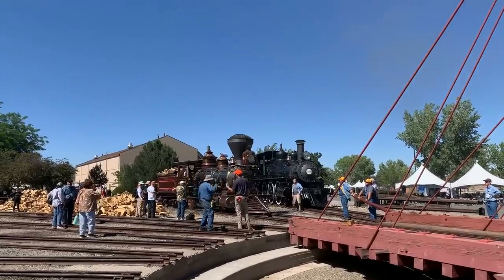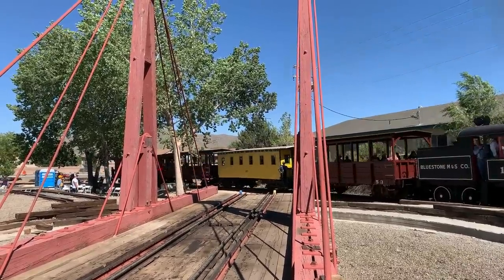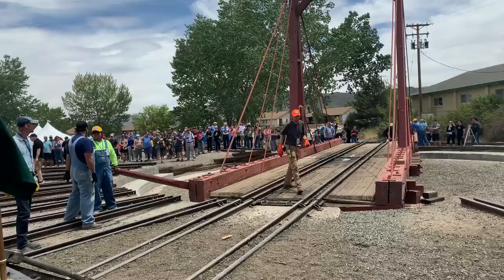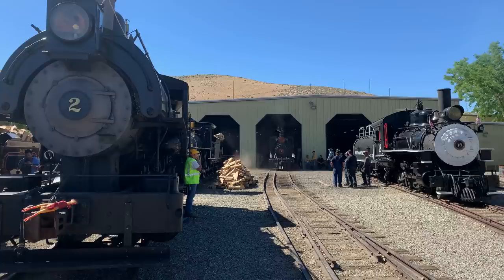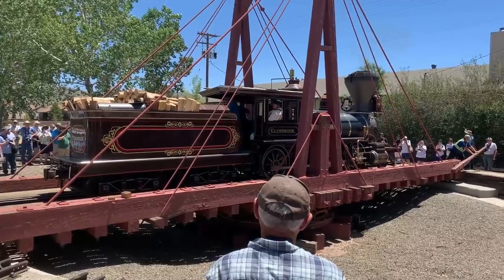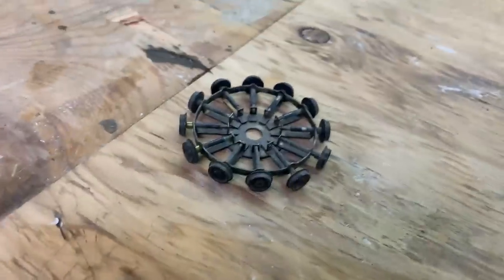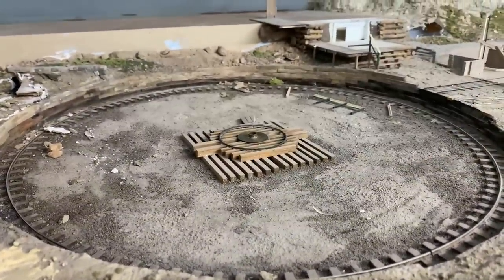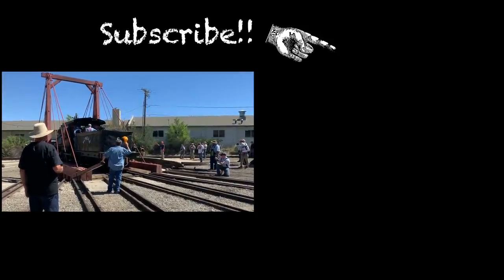Everything You Ever Wanted to Know - Dual Gauge A Frame Gallows Turntable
Take a close look at a reproduction 1880 dual gauge A frame gallows turntable at the Great Western Steam Up at the Nevada State Railroad Museum in Carson City.

This type of turntable was in use in the 19th century when locomotives were smaller. Later turntables were steel bridge monsters for turning the massive locomotives of the twentieth century. These early turntables were made of wood and turned by hand!

The weight of the locomotive is carried on a "spider" at the center of the turntable. The ends float requiring that the locomotive be placed in the exact center of the turntable bridge.

We also take a look at an On3 model of a gallows turntable built by Steve Strebel. An excellent scratch-built model it shows the workings of the center "spider".